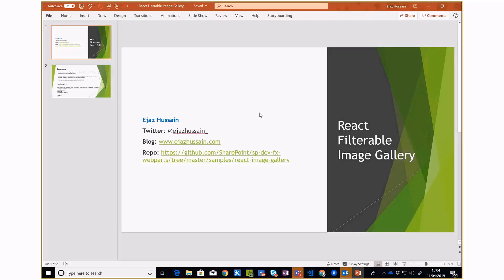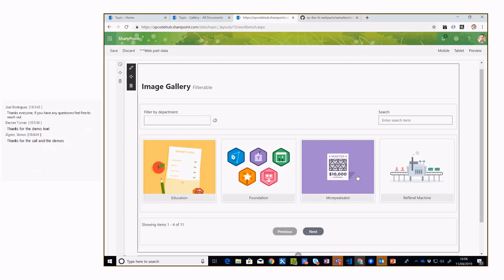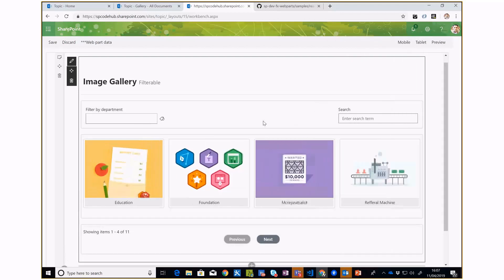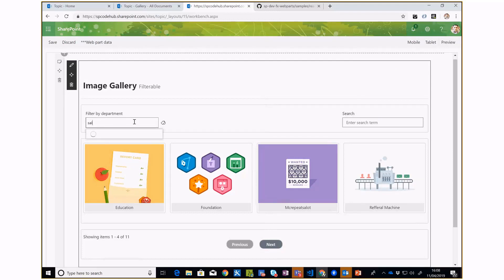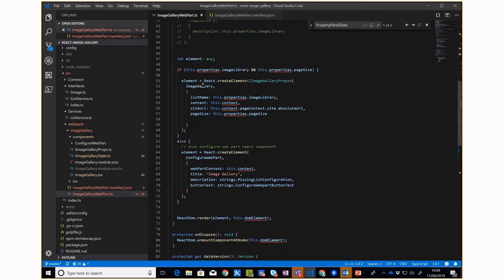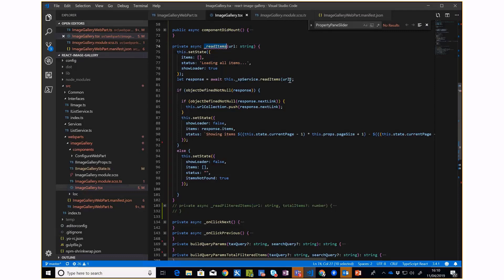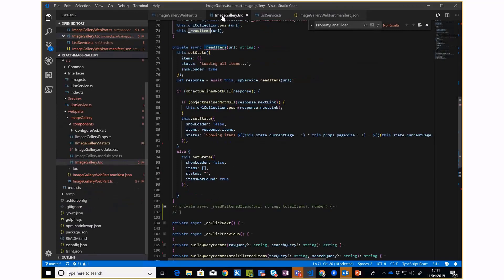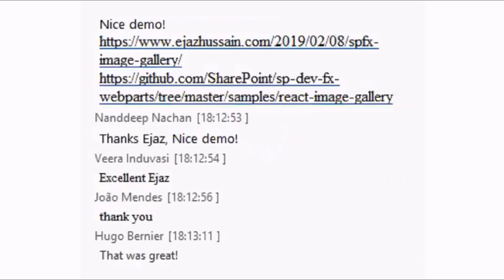Community demo - React image gallery client-side web part with dynamic taxonomy search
This community call demo is taken from the SharePoint Framework community call recording on 11th of April 2019. In this video, Ejaz Hussain (Content and Code) demonstrates a React based client-side web part which can be used to find relevant images based on taxonomy tagging.

Presenter - Ejaz Hussain (Content and Code) - @EjazHussain_